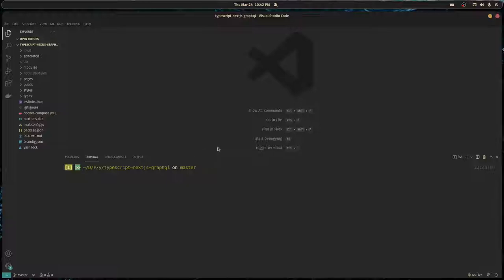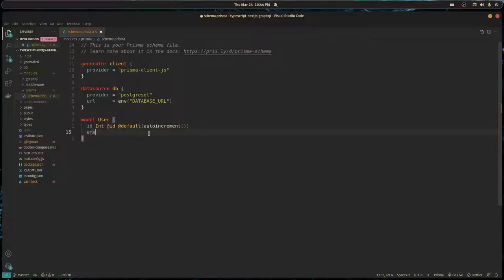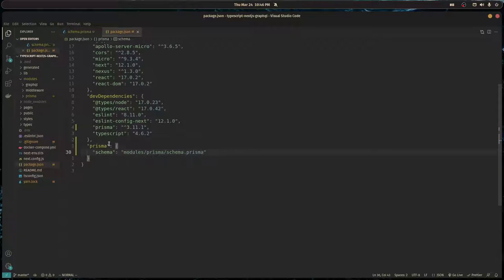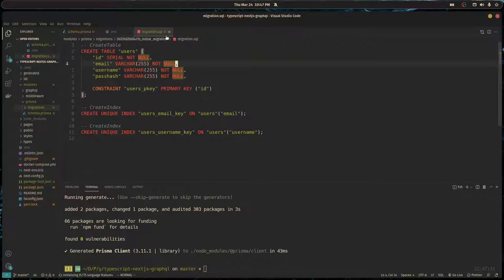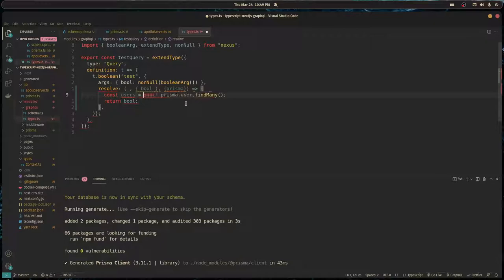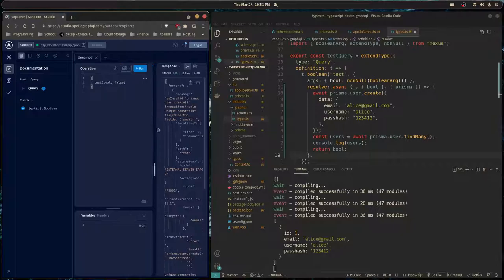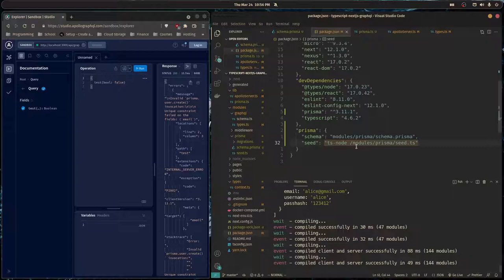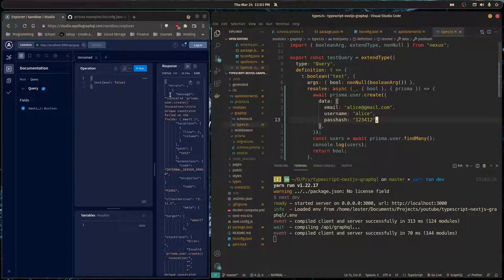Prisma with Next.js and TypeScript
We setup Prisma, make a model for our users, and run a migration on our database. We then test out our prisma client in our resolvers and fix an error.